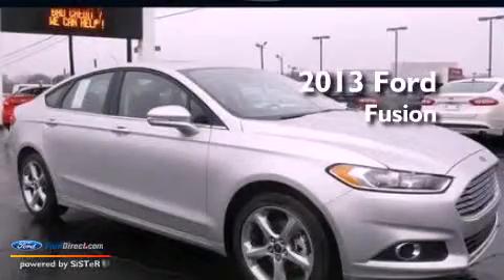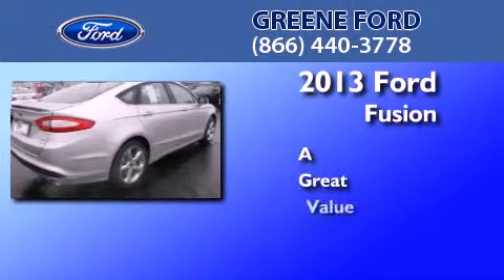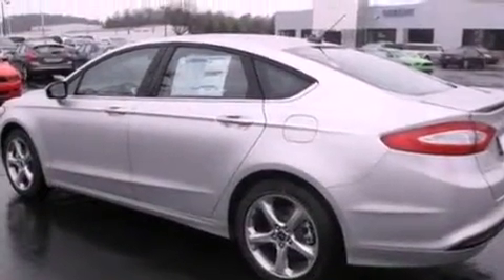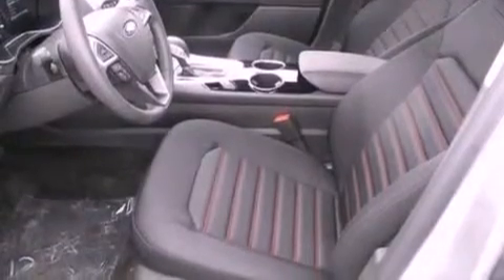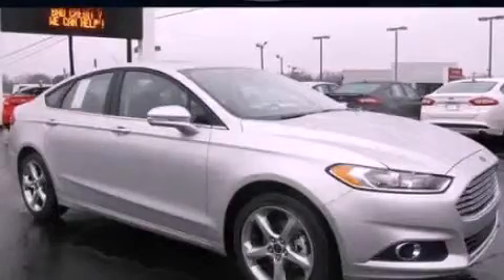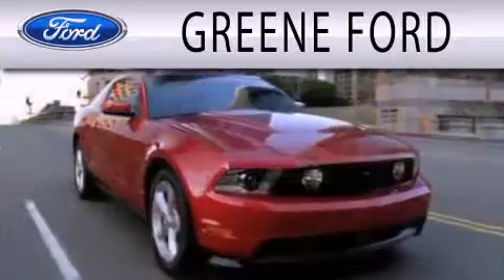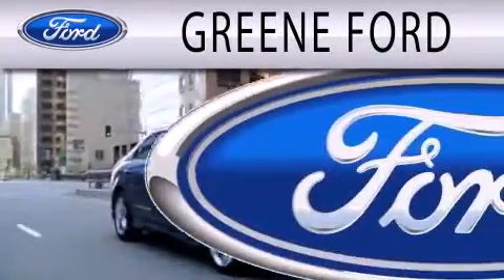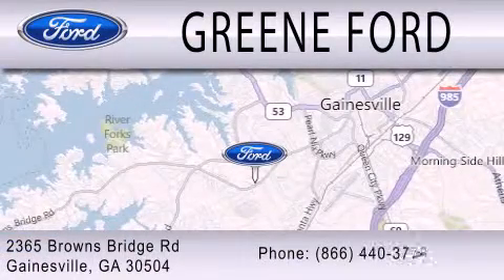2013 FORD FUSION Gainesville GA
Year : 2013
 Make : FORD
 Model : FUSION
 Engine : 1.6L I4 16V GDI DOHC TURBO

 Exterior : SILVER

 Stock : 9091